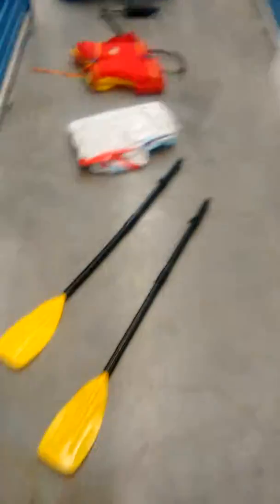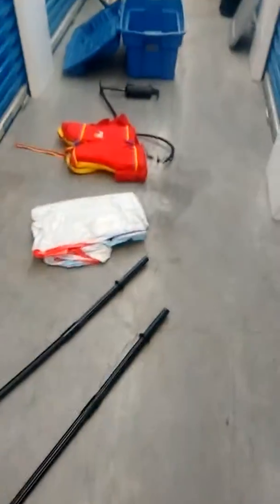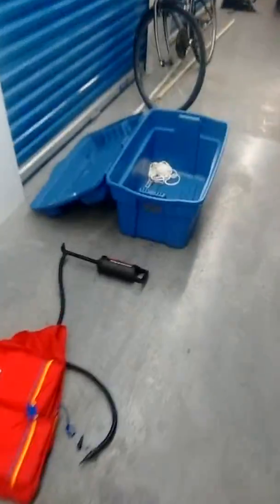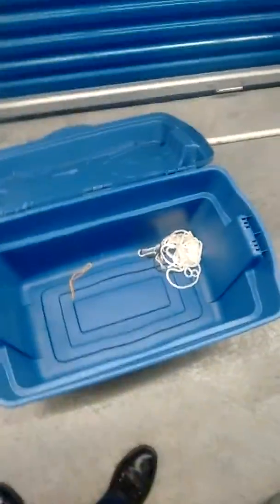Rubber Raft and Boat Kit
Brand new never been used